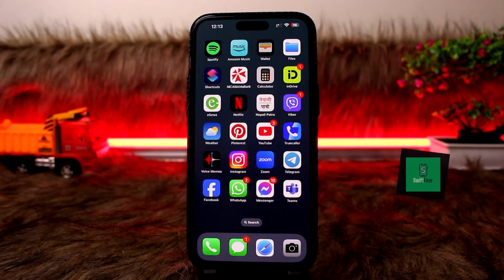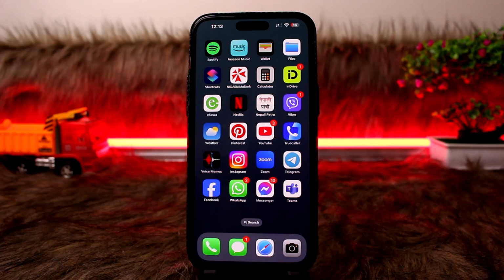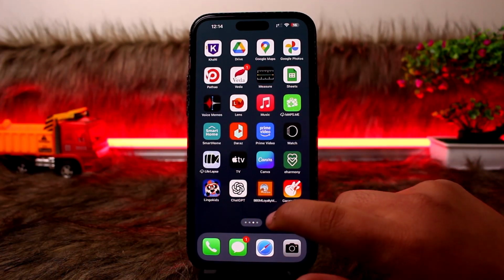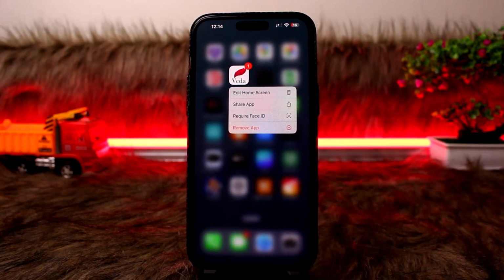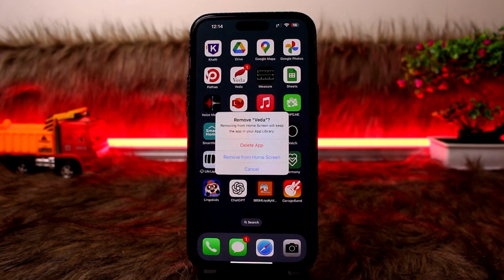How To Delete Game Data On iPhone !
If you want to delete game data on an iPhone, there are a few ways to do it depending on whether you want to remove the game entirely or just reset its data.

The first method is by **deleting the game app**. Locate the game icon on your home screen or in the App Library. Tap and hold on the app until a menu appears, then select **Remove App**. You’ll see two options: **Remove from Home Screen**, which keeps the app installed, or **Delete App**, which removes the app and its associated data. Choosing **Delete App** will erase all locally stored game data on your iPhone.

If you want to delete game data without uninstalling the app, some games provide options to reset or clear progress through their in-game settings. Open the game, go to its settings menu, and look for options like **Storage**, **Manage Data**, or **Reset Game**. Select the appropriate option to erase your game progress.

For games linked to **iCloud**, you can delete data by going to **Settings**, tapping your **Apple ID**, then selecting **iCloud**  **Manage Storage**. Find the game in the list, tap on it, and choose **Delete Data** to remove cloud-synced progress.

Timestamps:
0:00 Introduction
0:12 Deleting the game and its data
0:37 Resetting game data from app settings
0:53 Removing game data from iCloud
1:03 Conclusion